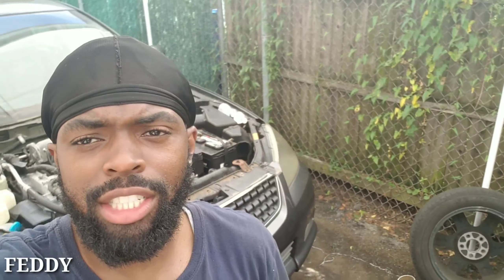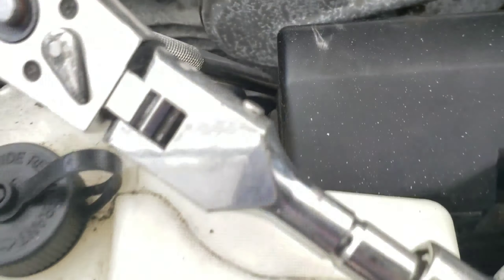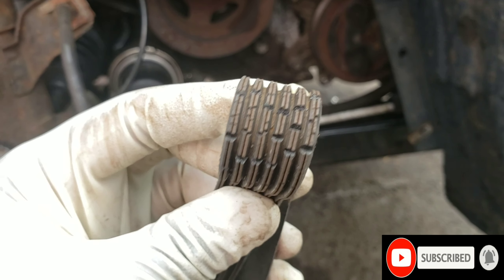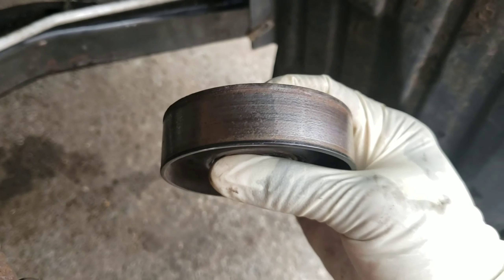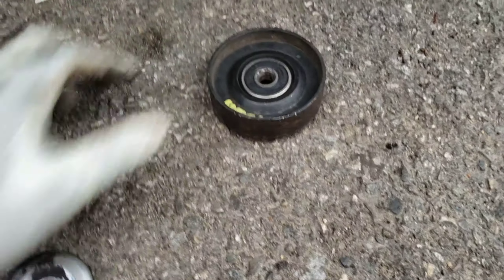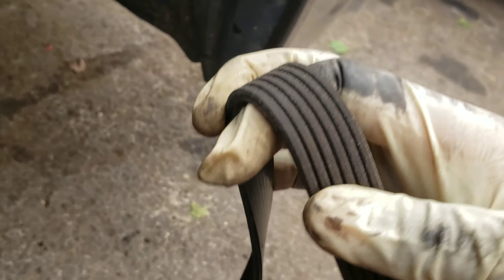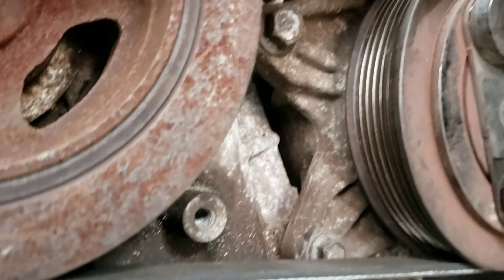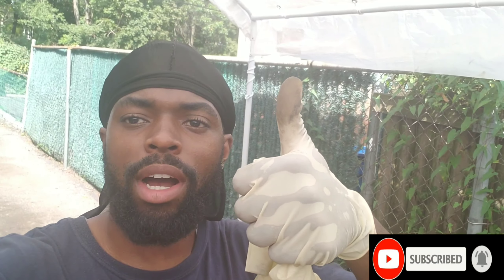How to replace serpentine belt 2005 nissan altima